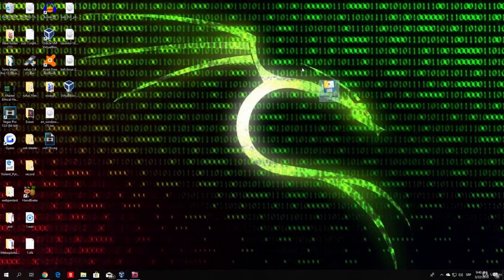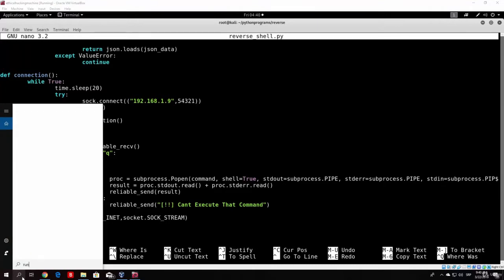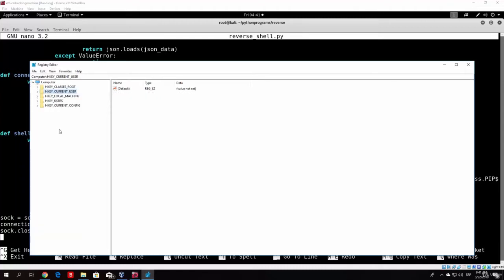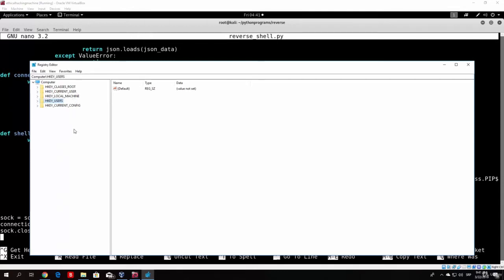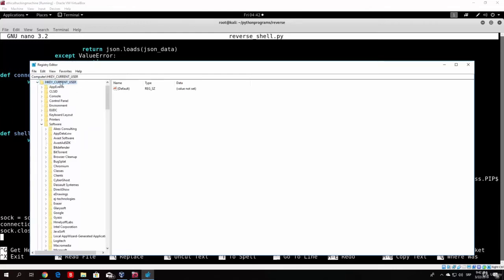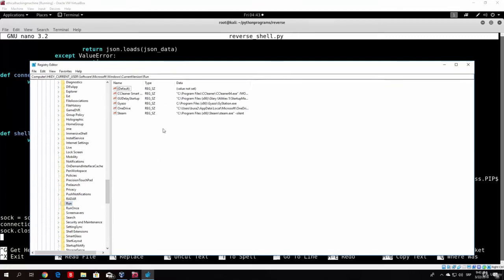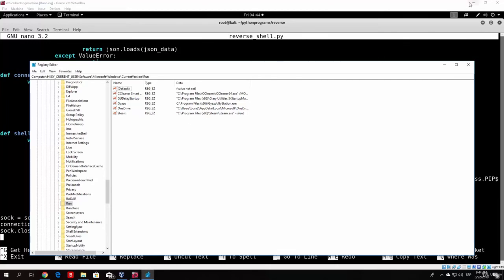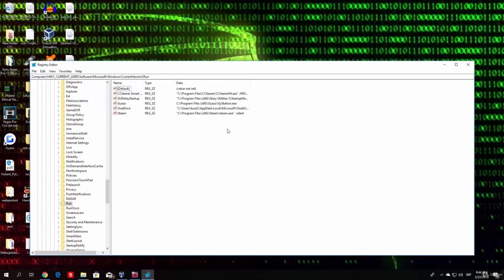10 Creating persistence part 1